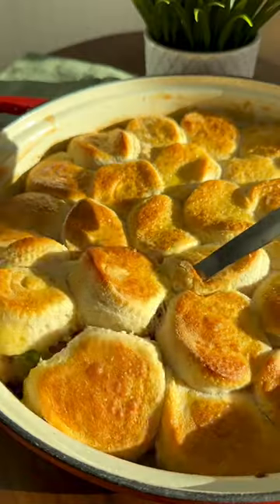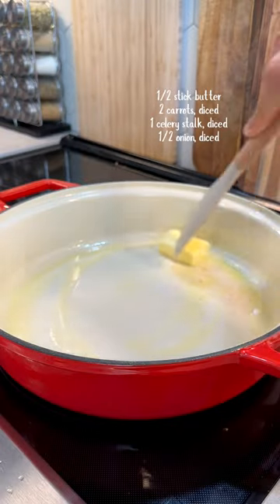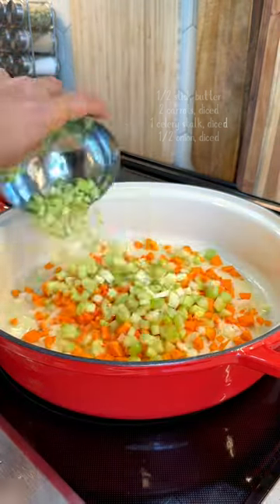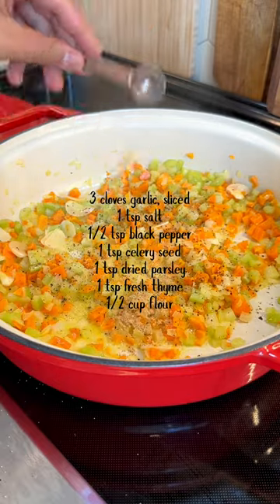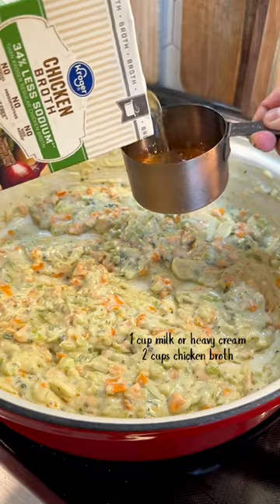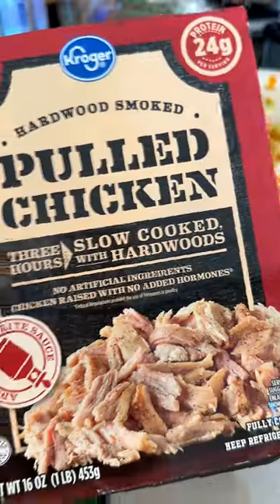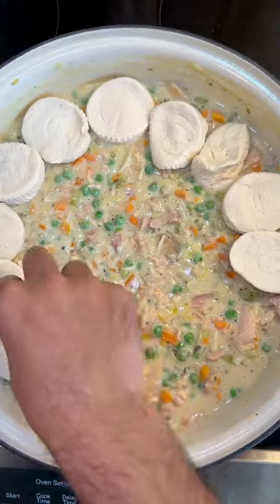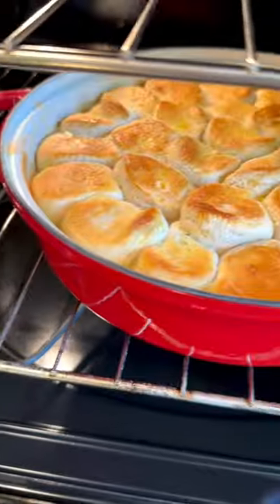Chicken Pot Pie